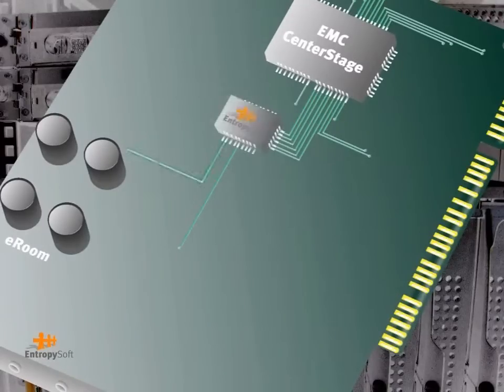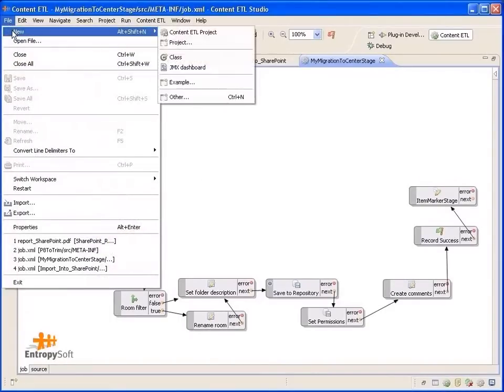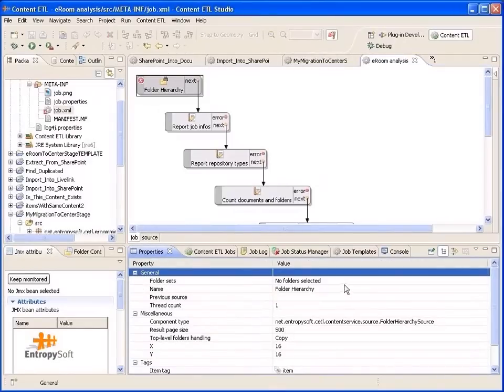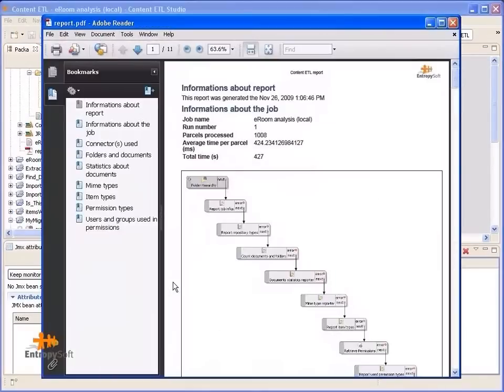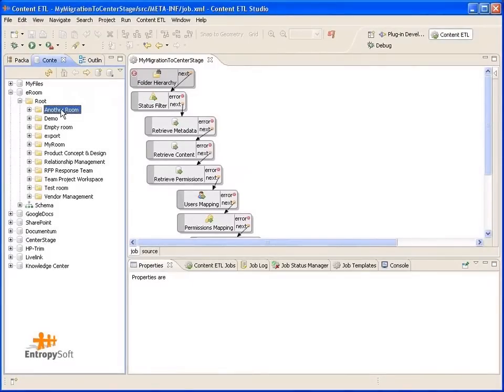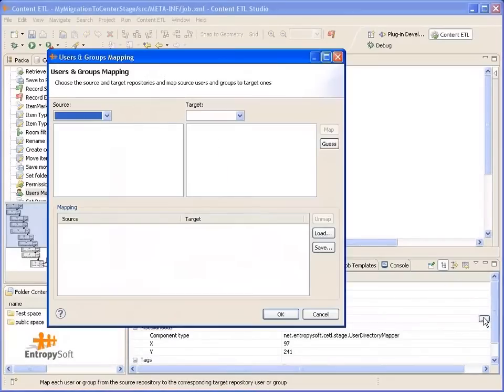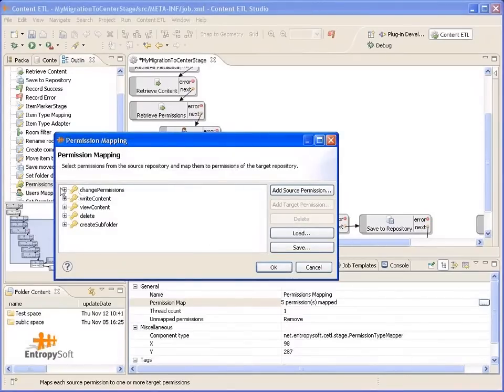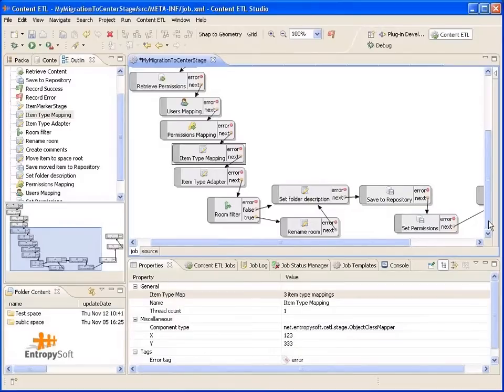EMC eRoom to EMC CenterStage: Session 2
Second episode of the migration trilogy.
EntropySoft Content ETL analyzes an eRoom facility and automatically maps eRoom and CenterStage objects.